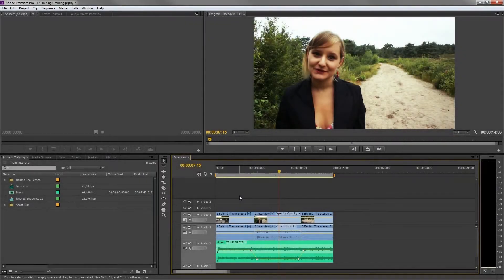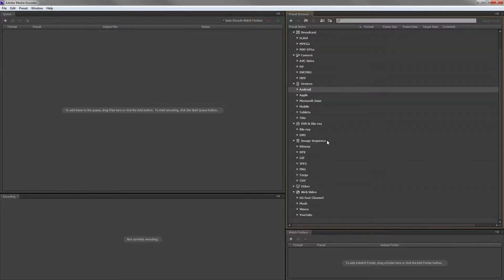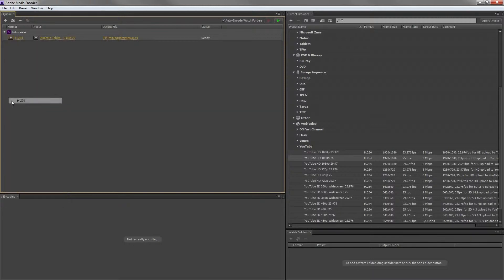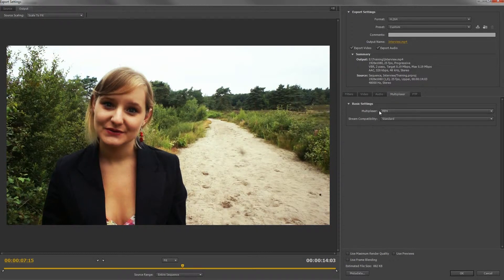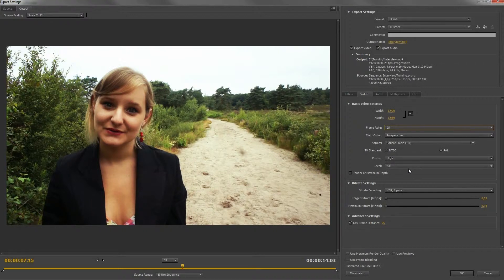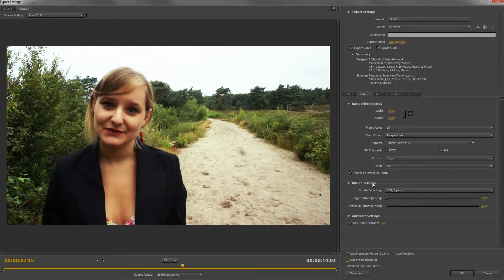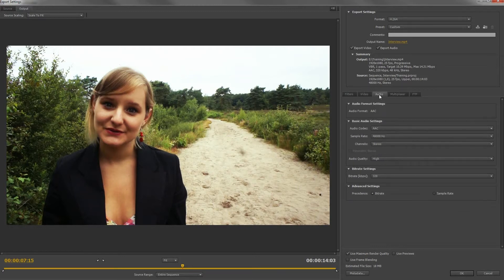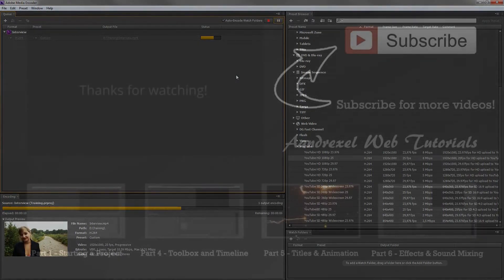Intro to Adobe Premiere Pro CS6 - Part 7 of 7: Exporting Video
Part 7 of a 7 part Intro to Adobe Premiere Pro CS6, a timeline-based video editing software application from Adobe.  Part 7 covers exporting your video.

This video series aimed at beginners walks you though how to get started in Premiere Pro, from starting a project to titles, animation, effects, sound mixing, etc.  This course will help you get familiar with the program to get started making high quality videos for home, YouTube, etc.